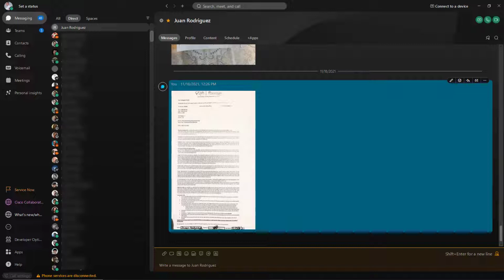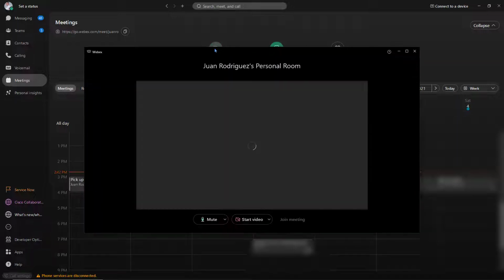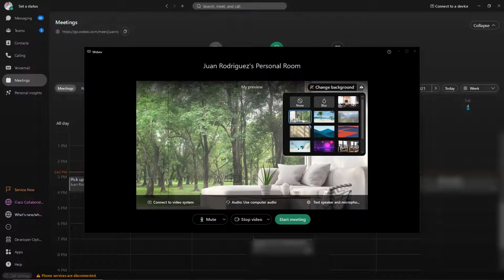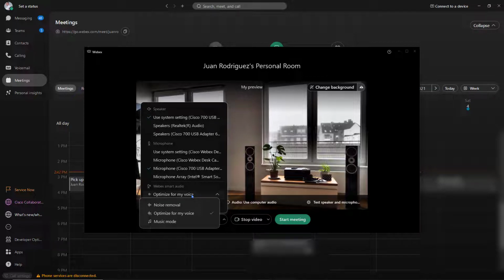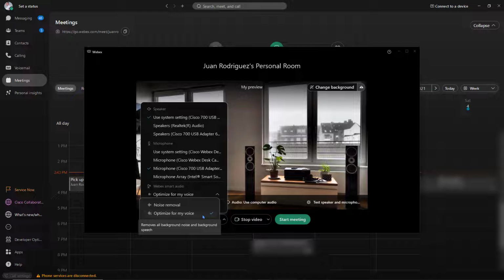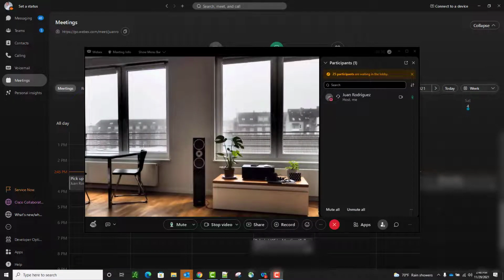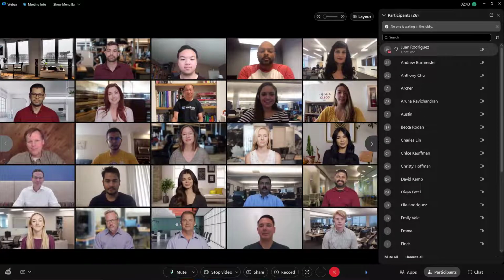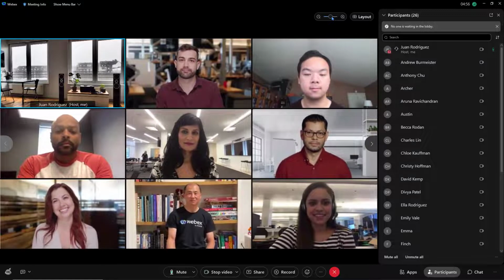Webex app - In Meeting Experience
features and functionalities of the Webex app in a meeting